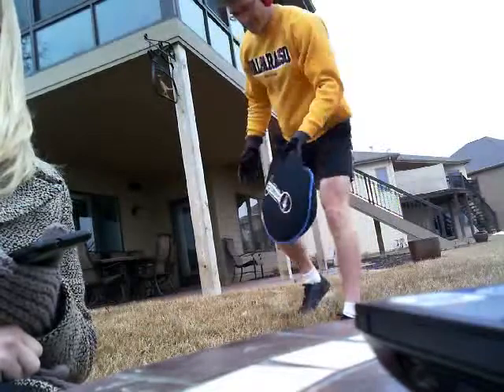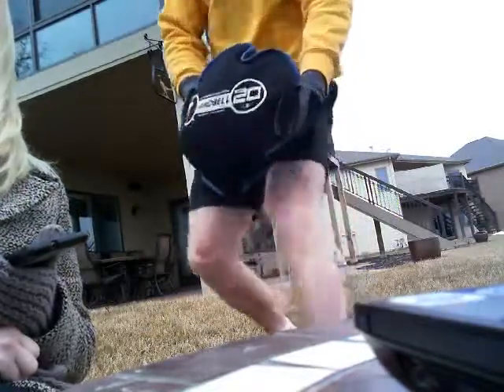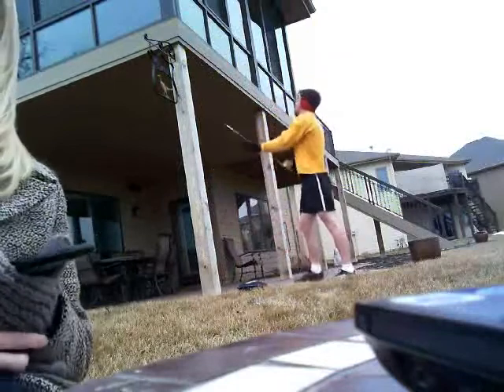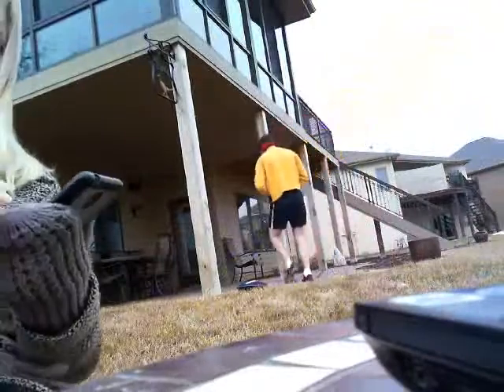chris fees crossfit open workout 13.3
150 wallballs, 90 double unders, 7 muscleups